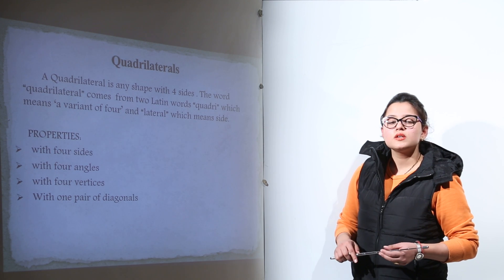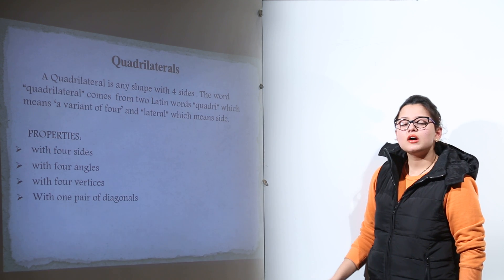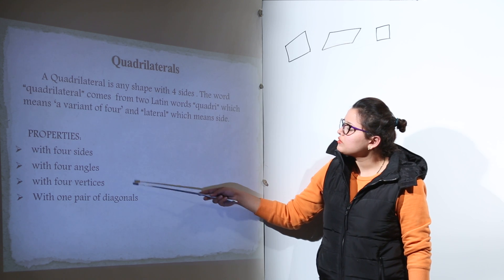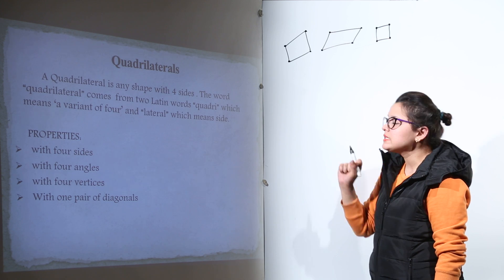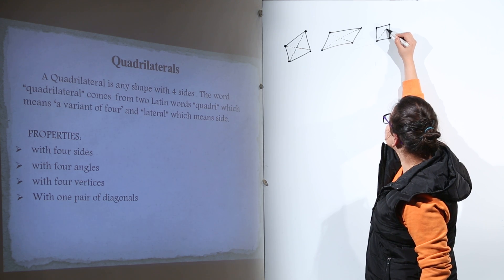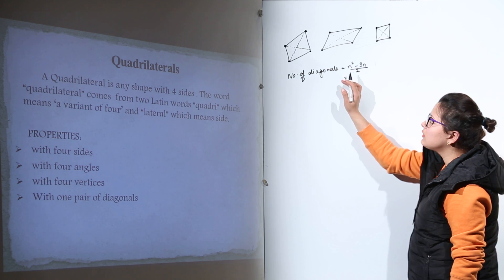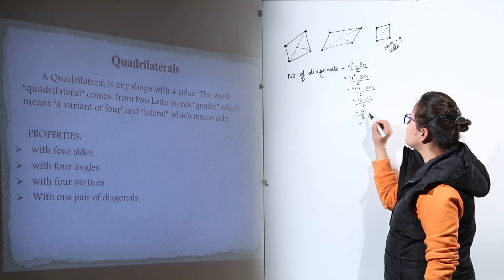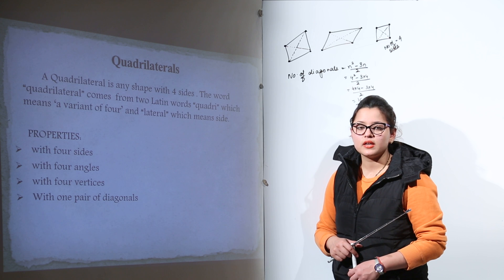Best Free Online Lecture l Class 7th I Maths I ICSE I Chapter I Polygons I L182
Polygons( ICSE Class 7 ) have been explained in this bullet course and each and every minute detail has been covered so that students have a thorough understanding and can deal with any question based on this topic.